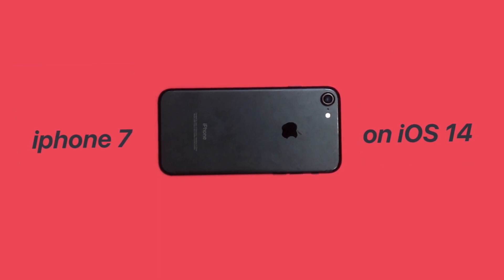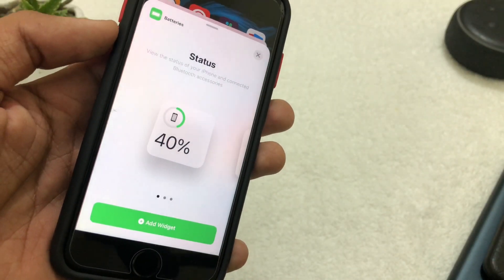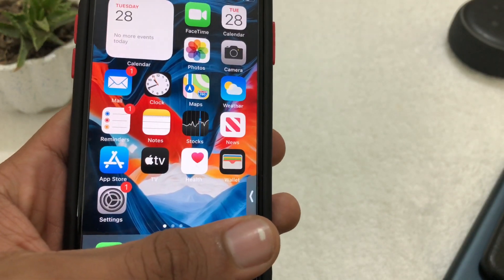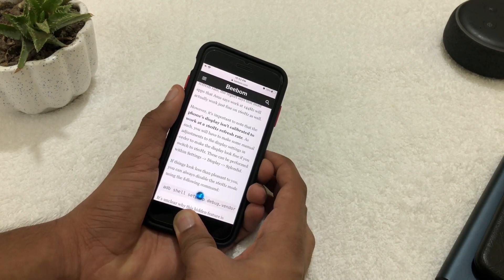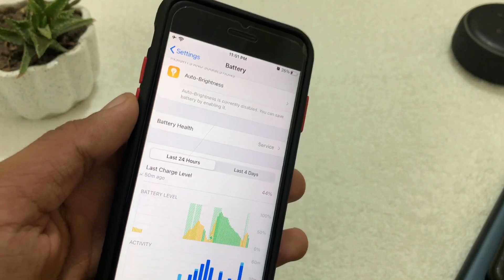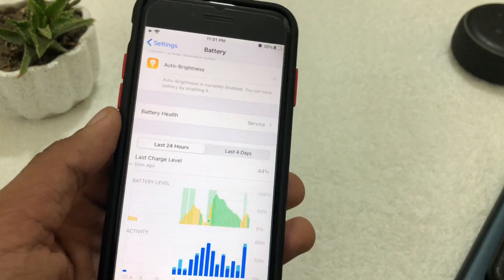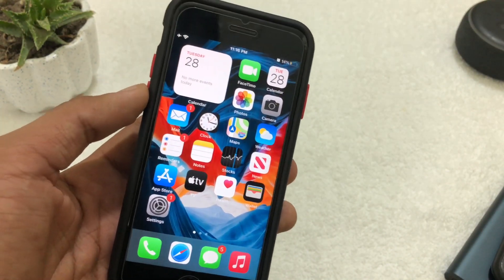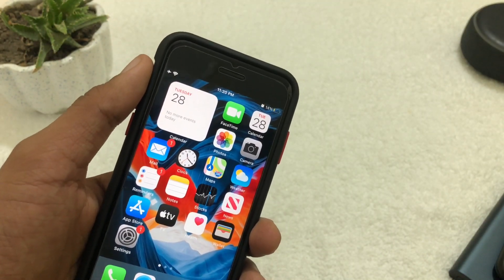iOS 14 on iPhone 7 Review: Imperfectly Perfect!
iOS 14 is best non-best firmware for iPhone 7

We discuss new features & changes, the battery life on iOS 14, performance, bugs & more all specific to the old gold iPhone 7!
Question for this video - Did you install iOS 14 on your iPhone 7 or 7 Plus yet? Or are you waiting until the final version?

Time Stamps⏱️
0:00 Intro
0:25 Topics Covered
0:39 About New Features and Changes
0:54 New Homescreen Widget
1:40 The best feature...
1:44 Picture and Picture
2:27 New Music Icon
2:59 New Siri UI
3:35 Main things
3:50 Battery Life
4:38 Heating Issues
5:05 Performance
5:34 Connectivity
5:59 Bugs
6:37 Should you Update To IOS 14?
7:11 Quick Tip
7:42 Wallpaper
7:53 Outro